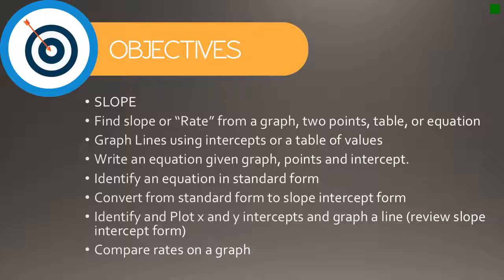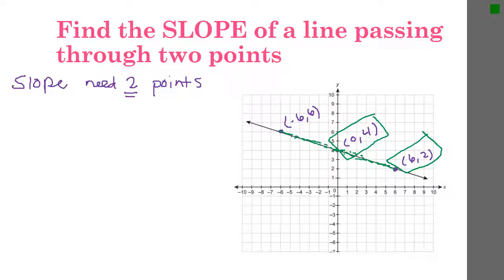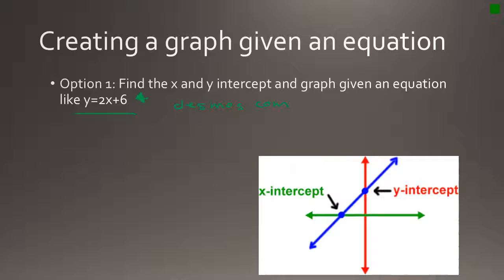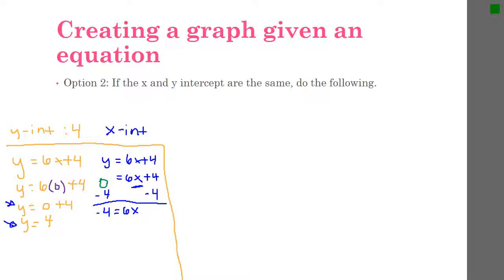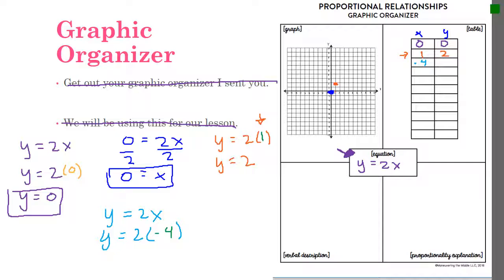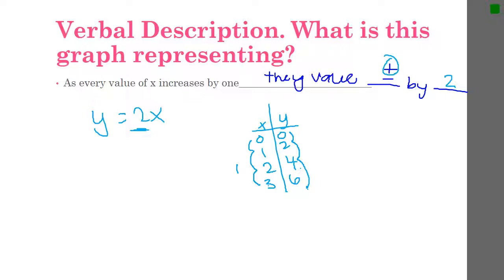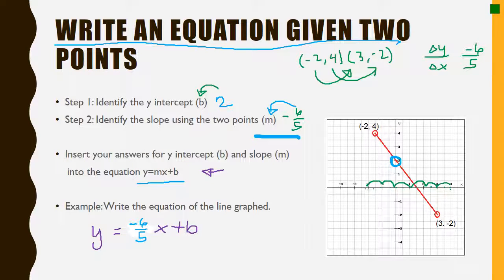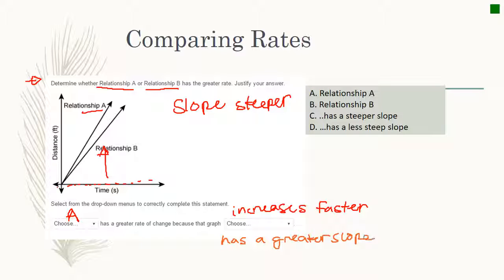Unit 3 Test Review Playposit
Review for Unit 3 Test on Slope